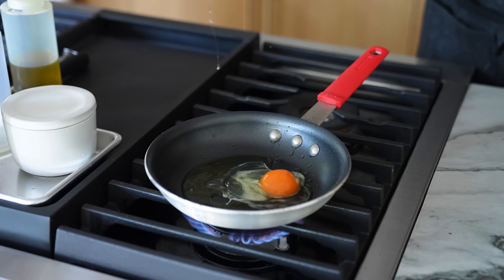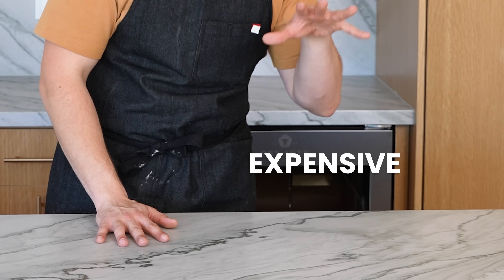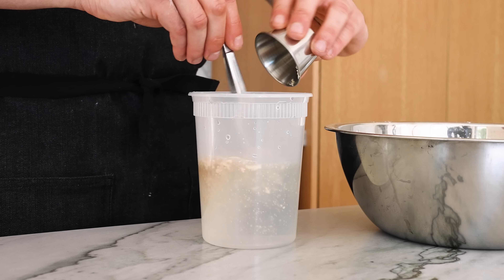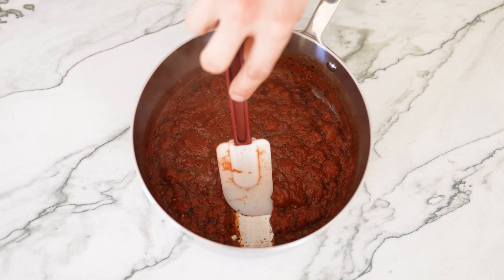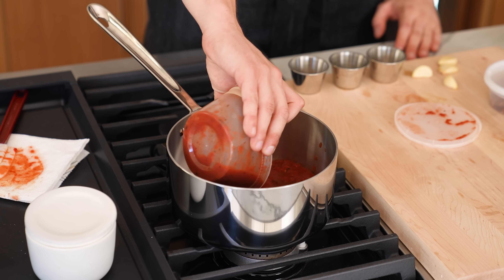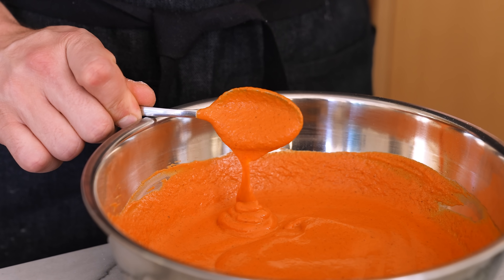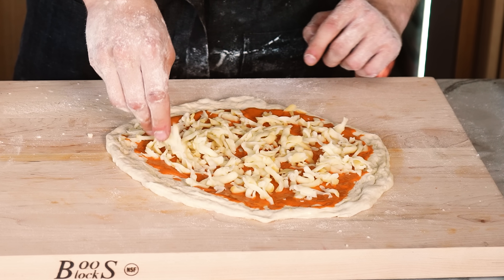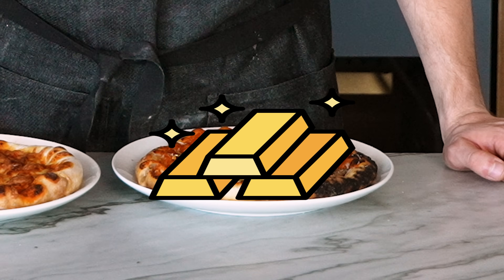$7 Vs. $1700 Pizza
To learn more about Vital Farms and find where to buy them, check out their

Vital Farms Eggs